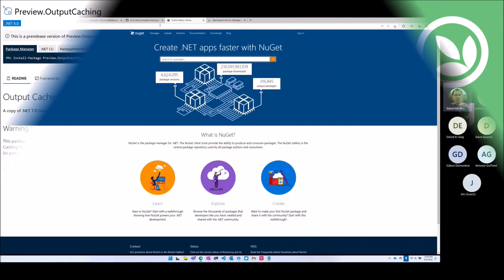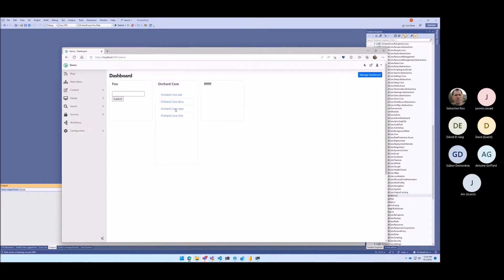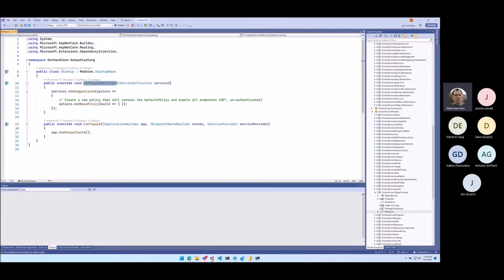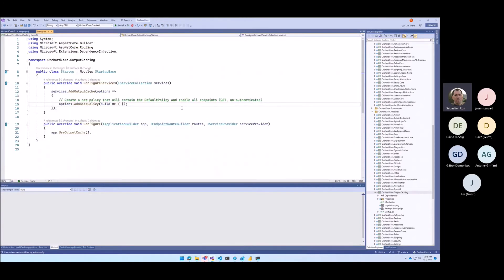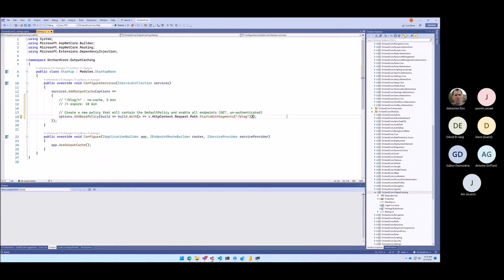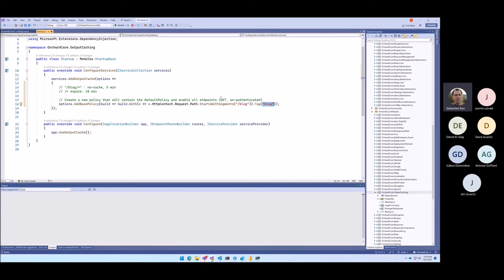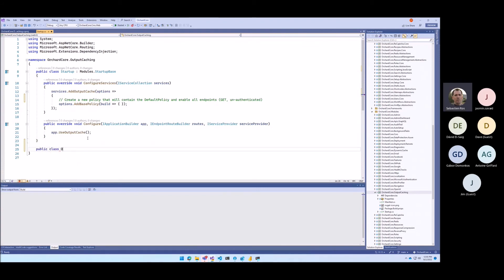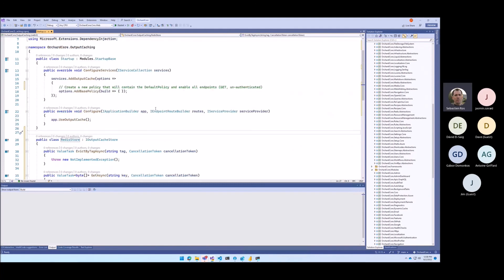Output Caching for ASP.NET Core 6.0 - Orchard Core Demo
A copy of .NET 7.0 Output Caching middleware, targeting .NET 6.0. Its goal is to provide a way to test the Output Caching features that will ship in ASP.NET Core 7.0 but on .NET 6.0.